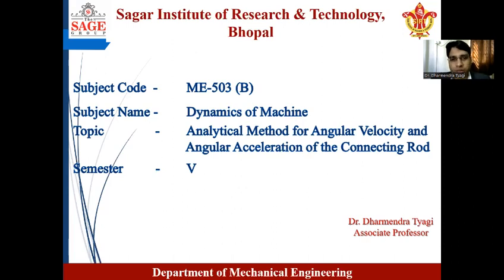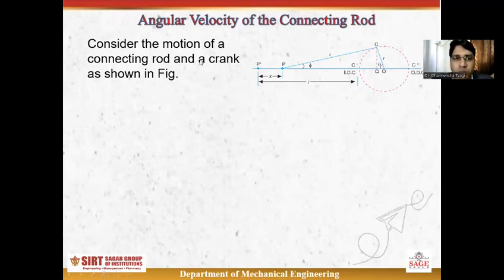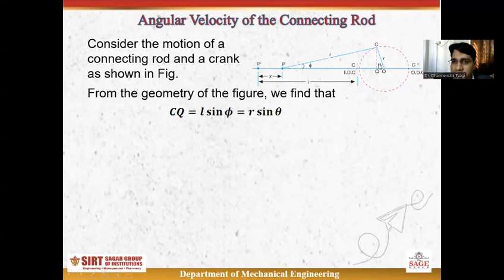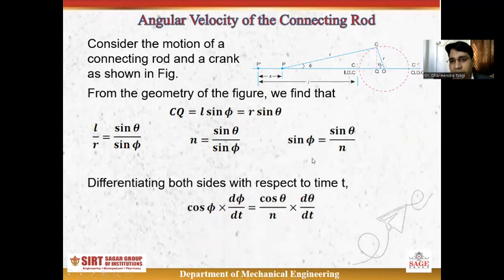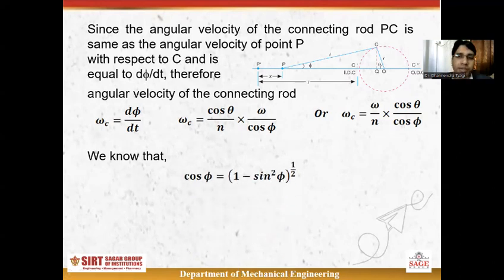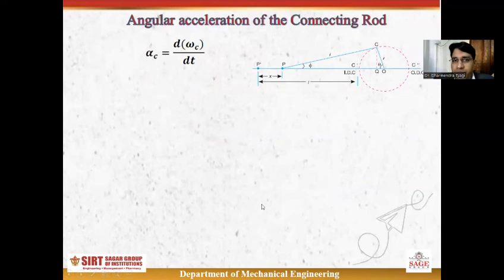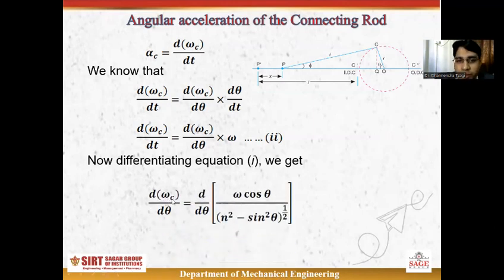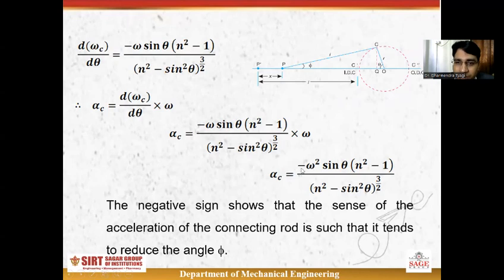Analytical Method for Angular Velocity and Angular Acceleration of the Connecting Rod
Analytical Method for Angular Velocity and Angular Acceleration of the Connecting Rod by Dr. Dharmendra Tyagi SIRT Bhopal